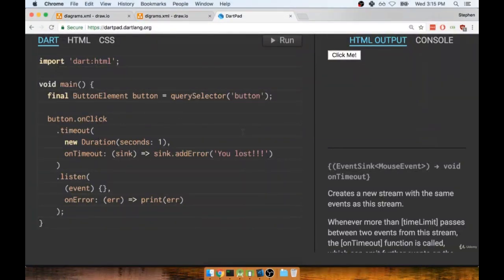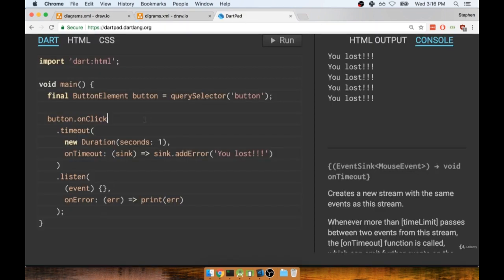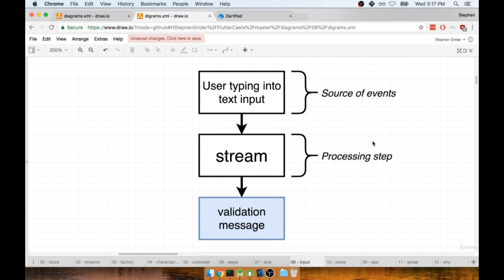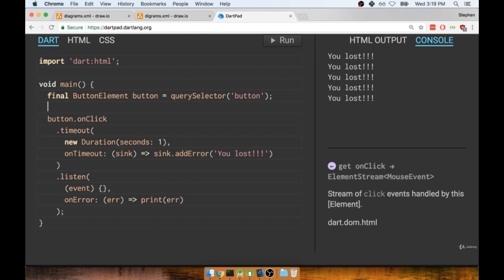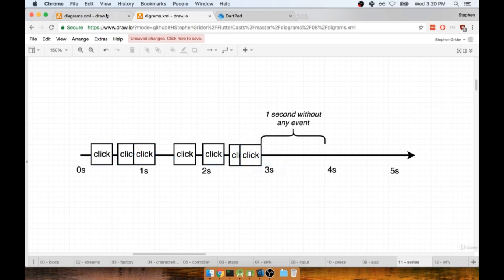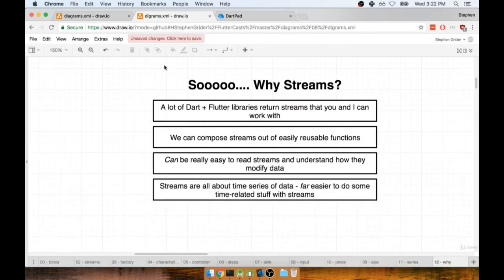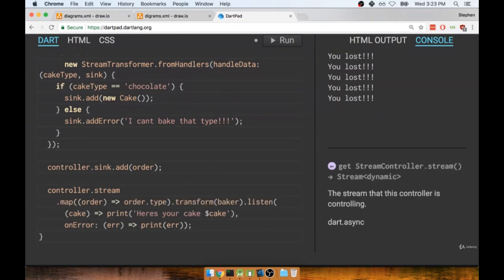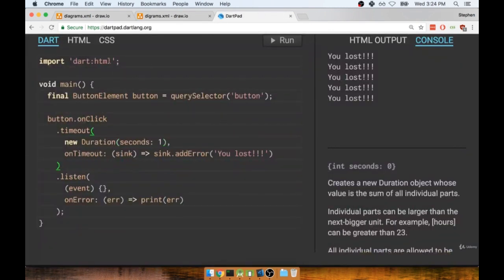Why Streams in Dart & Flutter part 96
Why Streams in Dart & Flutter